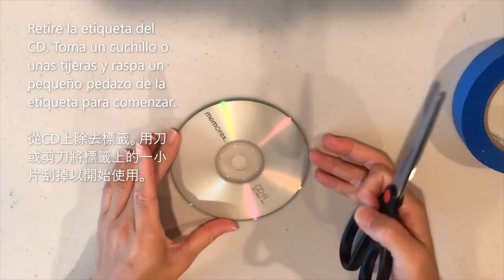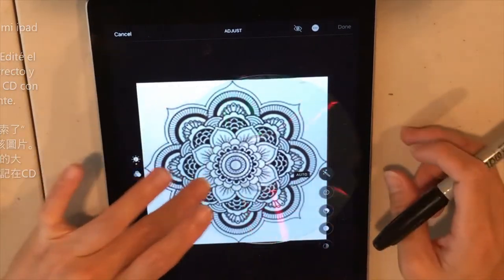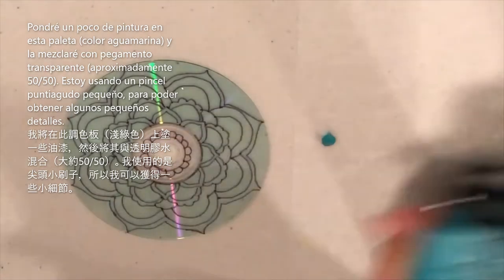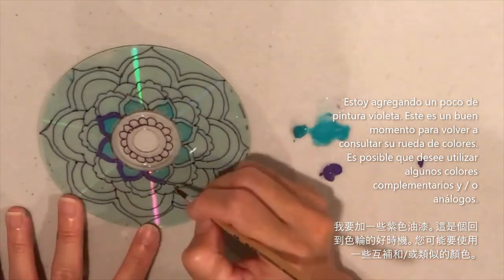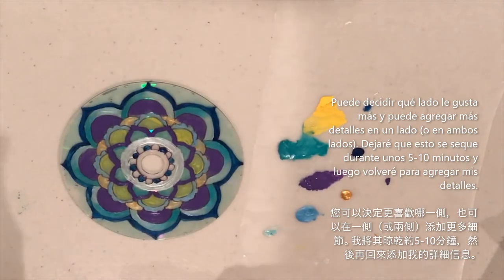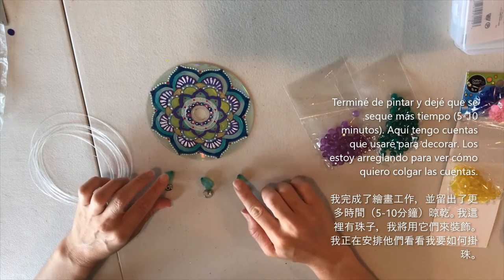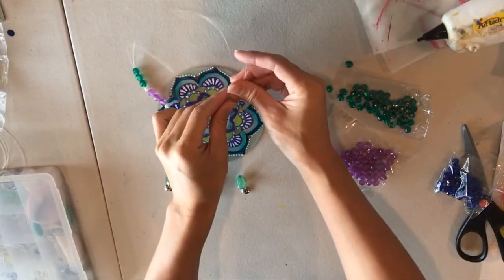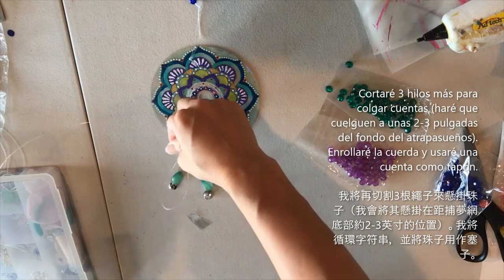CD Dream Catcher - Atrapasueños CD - CD捕夢網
This is a step-by-step tutorial on how to make a dream catcher from a CD. Some key points have been translated to Spanish and Mandarin.

Este es un tutorial paso a paso sobre cómo hacer un atrapasueños a partir de un CD.

這是有關如何從CD製作夢想捕手的分步教程。